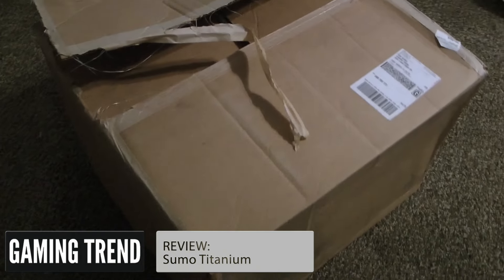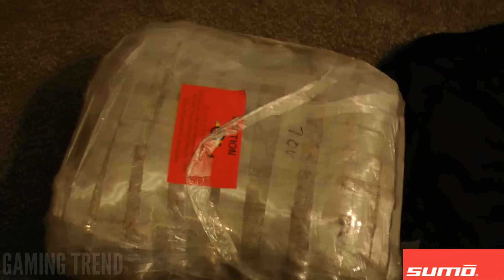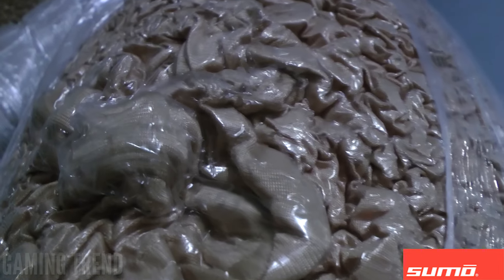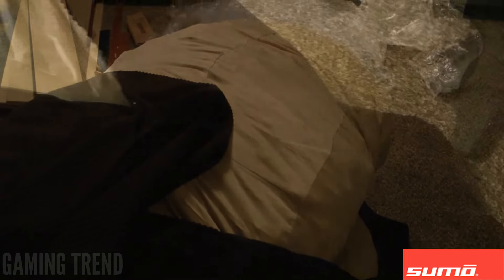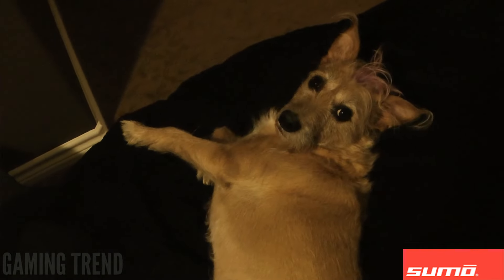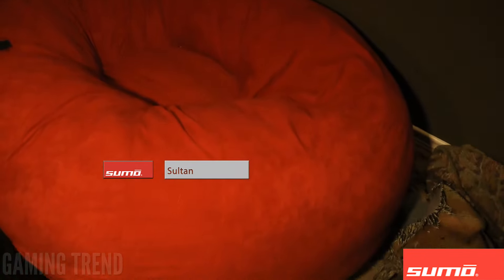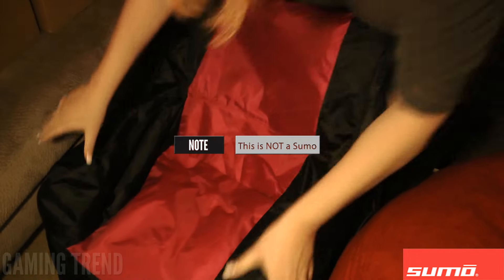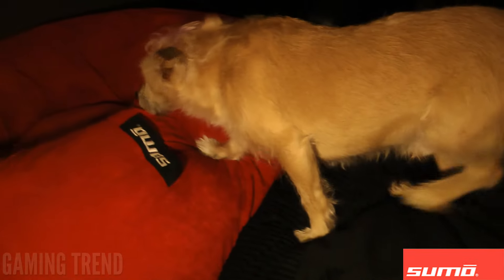Sumo Titanium Review [Gaming Trend]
Ron takes the Sumo Titanium for a spin, showcasing a large portion of the Sumo Lounge array of bean bag chairs in the process.  Could this couch-sized chair be the new couch for the theater?